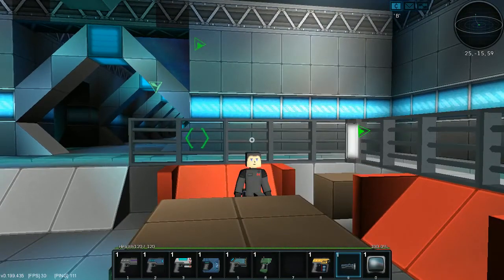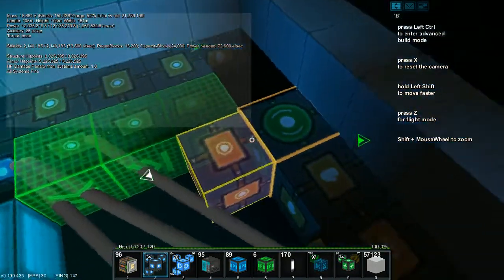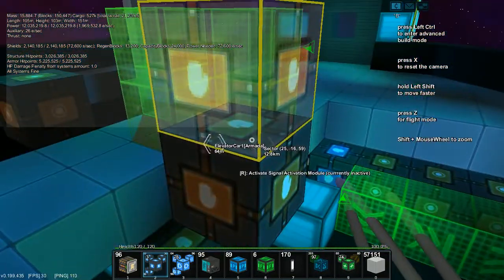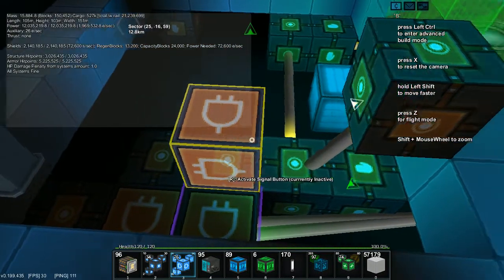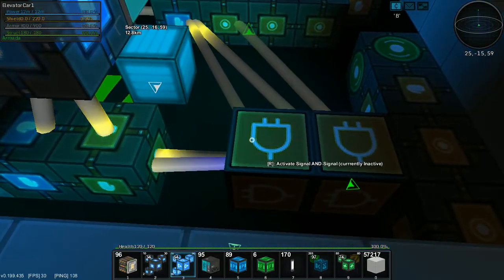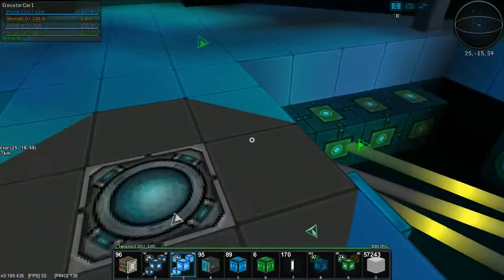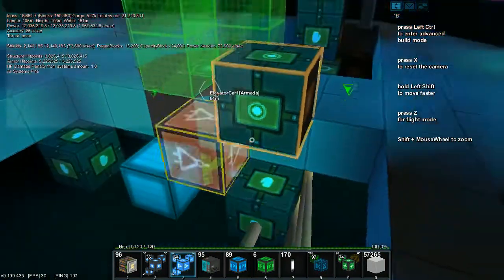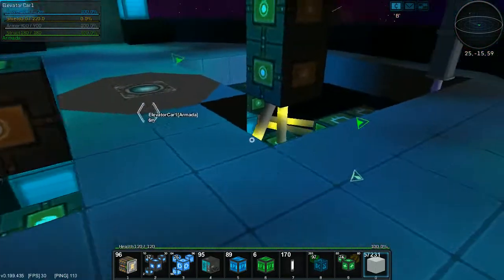Dougimus Plays Starmade: Star Squadron - S01E07 - Expandable Pickup Rail Elevator Tutorial Part 3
Dougimus Plays Starmade: StarSquadron
Final part of my elevator tutorial. I add some interesting features and show you a few logic circuits that might help you out in the future.

What is StarMade?

StarMade is a 3D sandbox space shooter created by Robin "schema" Promesberger, founder of Schine. The game allows players to explore the vastness of space; building factories; creating ships, space stations and structures out of various block types. Both single-player worlds and multi-player servers are available players. StarMade is currently in Alpha, and is a free-to-play game. There are plans to transfer to a paid model some time in the future. StarMade can also be optionally purchased, in return your profiles are linked to your Registry account and cannot be taken by other players. This is also a great way to get the game at a lower price (when StarMade goes to a paid model, the price will likely increase) and allows you to support the developers.

ACTIVE ROSTER

DOUGIMUS - (Canada) - goo.gl/dWywIj
- Builder, Adventurer, Father.

- Engineer & Adventurer

xxxxxxxxxxxxxxxxxxxxxxxxxxxxxxxxxx
xxxxxxxxxxxxxxxxxxxxxxxxxxxxxxxxxx

AUXILIARY ROSTER

FUSEMC - (USA) - Logic Guru and engineer.

RABENSCHILD - (Germany) - Ship and base builder. Freelance police.

SOME GUY - (USA) - StarMade let's play parodist & mortal enemy of space ninjas.

SVEN (GOTHIC FARMS GAMING) - (USA) - Logic wizard, server admin, and local UCS representative.

GARTHRS- (USA) - Ship builder and human guinea pig.

RAIBEN EFSF - (USA) - Master Builder and daily StarMade twitch streamer.

CRAZEDNALY - (USA) - Architect, builder, and Inglip enthusiast

TOP4CE - (USA) - Space buddhist, server admin, and engineer.

BUGZERO - (USA) - Music producer who broadcasts from his secret space radio station.